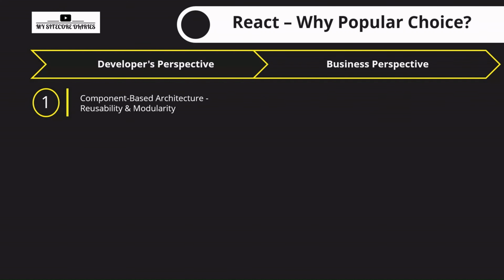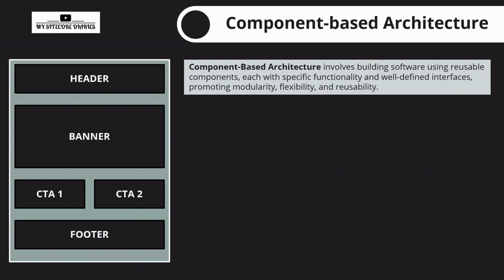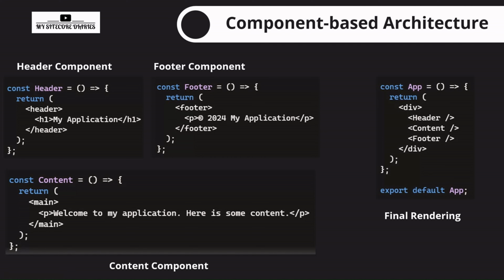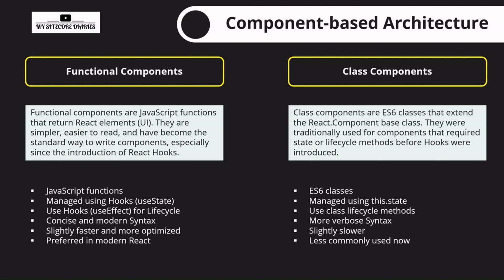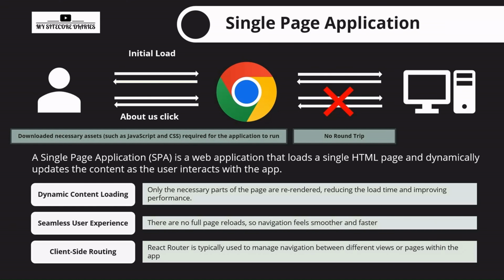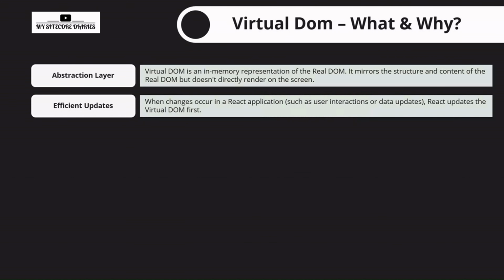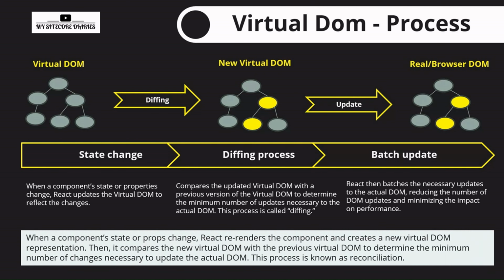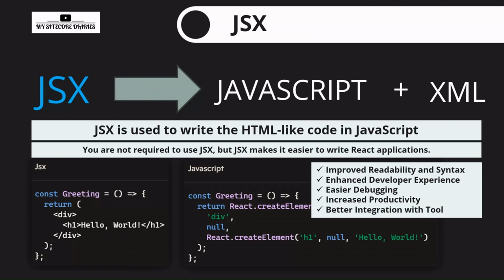React Fundamentals: Component-Based Architecture, SPAs, Virtual DOM, JSX | 02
React Fundamentals: Component-Based Architecture, SPAs, Virtual DOM, JSX | Top Benefits

Welcome to our latest video where we explore the core concepts that make React a powerhouse for developers and business users alike! 🌟

In this comprehensive guide, you'll learn about:

Component-Based Architecture: Discover how React's modular approach simplifies development.
Single Page Applications (SPAs): Understand the benefits and implementation of SPAs using React.
Virtual DOM: Learn how React optimizes rendering with its efficient Virtual DOM.
JSX: Dive into JSX and see how it enhances the development experience.

We'll also discuss why React is so popular among developers and business users

Whether you're a beginner or looking to deepen your React knowledge, this video is packed with insights to boost your skills!